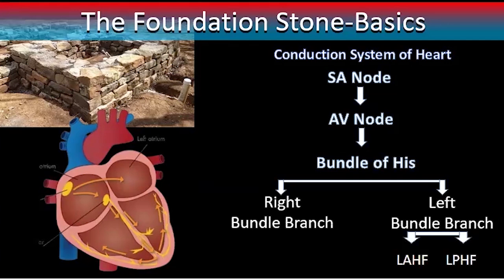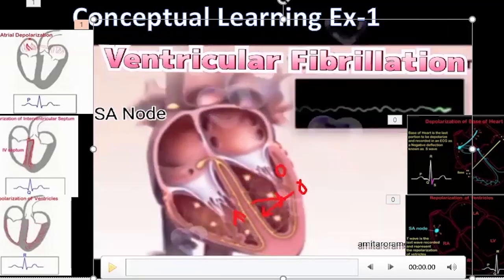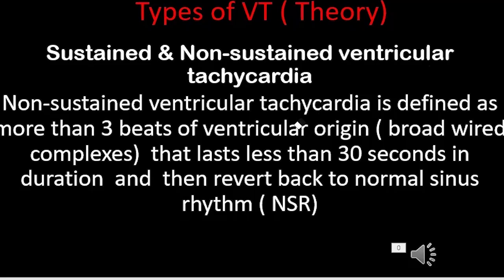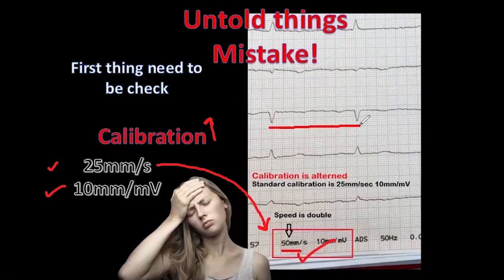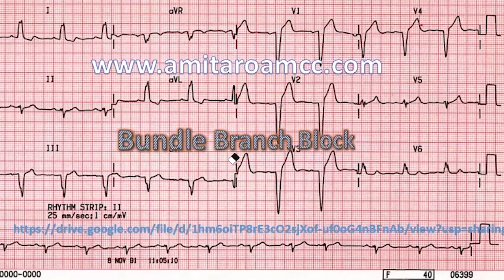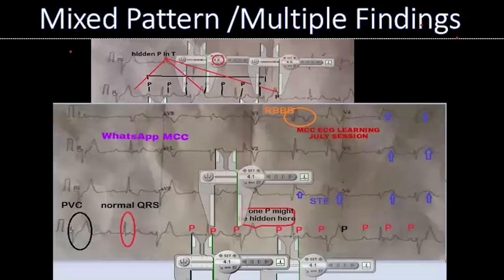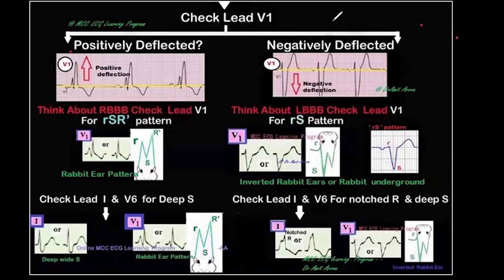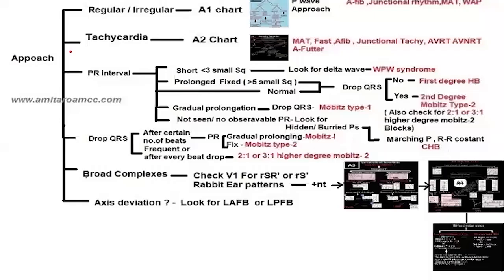Untold Truth About ECG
Unlock the true mastery of ECG interpretation in this high-value video where I reveal the untold truths about ECG that are never taught in medical books.
If you are a doctor, intern, resident, or medical student struggling with ECG patterns, this video will change the way you understand every waveform.
In this session, you will learn:
✔️ The real concepts behind Basic ECG interpretation
✔️ Hidden principles that most doctors miss
✔️ High-yield clinical logic for fast ECG reading
✔️ How to confidently analyze any 12-lead ECG
✔️ Secrets to mastering ECG with clarity and accuracy

These insights come from years of teaching thousands of doctors — explained in a simple, conceptual, and clinically useful way.

📲 Join the Online ECG Learning Program